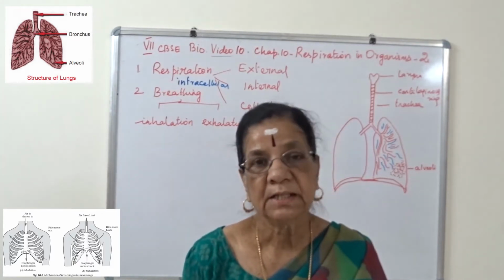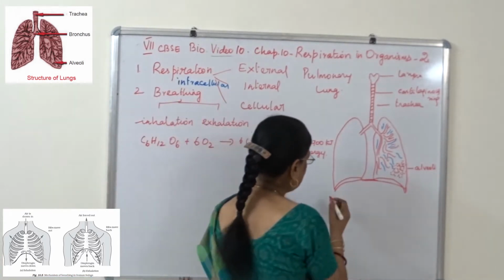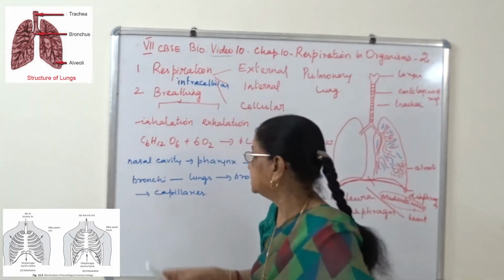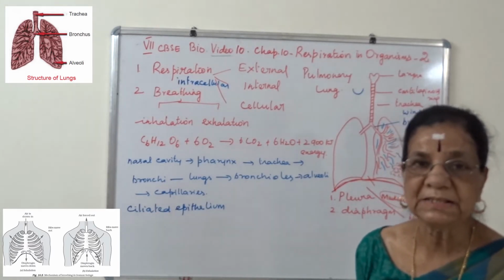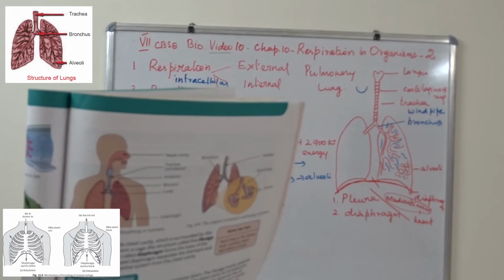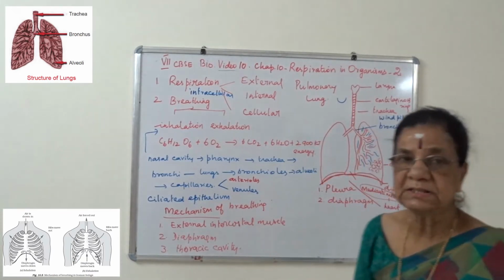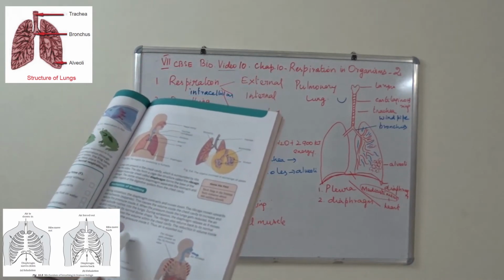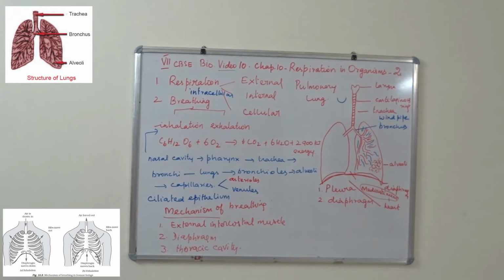Vii Cbse Bio Video 10 Chapter 10 Respiration In Organism Part 2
Respiration in Organism Part 2